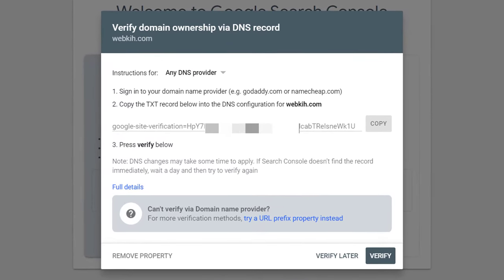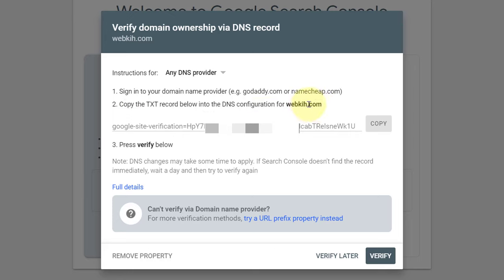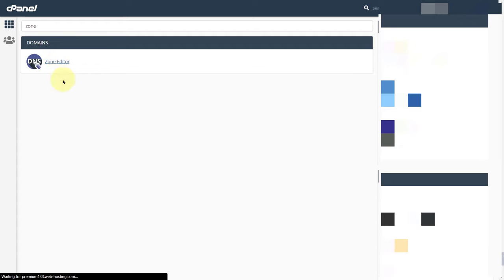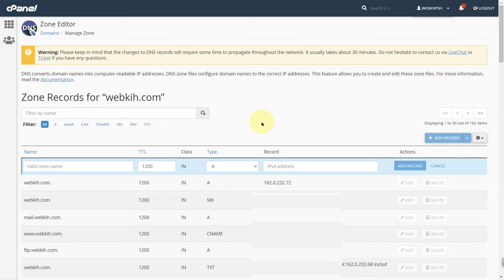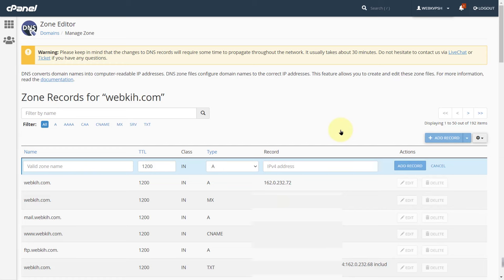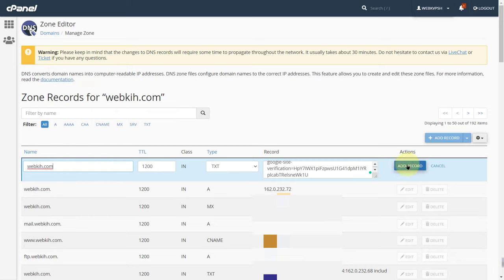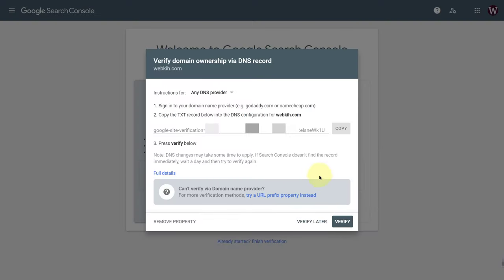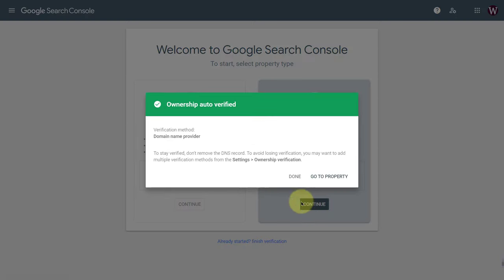Verify Domain Ownership via DNS Record | Google Search Console publisher 2020 (DNS & TXT Records)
In this tutorial, you'll learn how to Verify your domain ownership via DNS Record DNS & TXT Records

=For this all you have to do is sign in to your domain name provider ..
Copy the text below & paste it to the DNS configuration.
This is how you can verify your domain ownership on the search console.
= Let's see the demo
Go to your Cpanel & search for ZONE editor... choose the domain you want to verify at the search console. I'll be targeting webkih.com to verify.

= Under the specified domain, click on Manage & click on Add Record

= Back to the search console & copy the text record.
Come back to your Cpanel. Change the type A to TXT & paste the record under the record section. Finally, add your respected domain name.

Done! Add Record & you've successfully added the TXT record to your DNS configuration.

This was it!!
Now click on verify...
Your ownership is verified...
Again do it for your URL prefix & click Continue
When you make a purchase through the links below, you're supporting this channel:

IF YOU
    - Found this video valuable, give it like.
    - Wanna show my content to people, share it.

NCS

WEBKIH